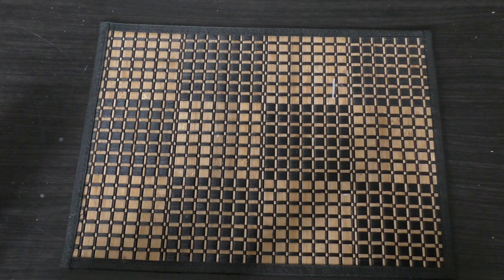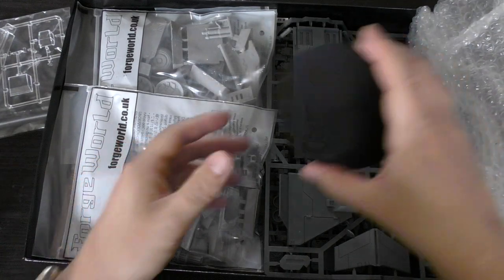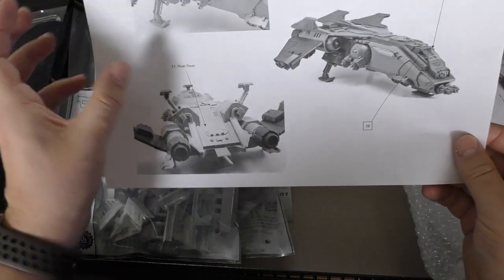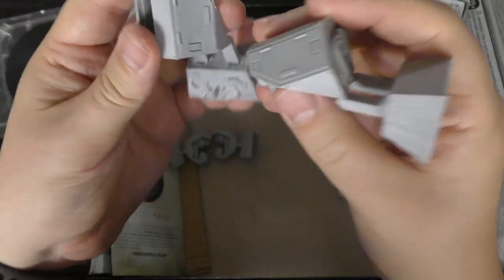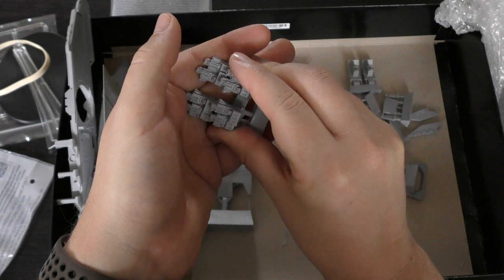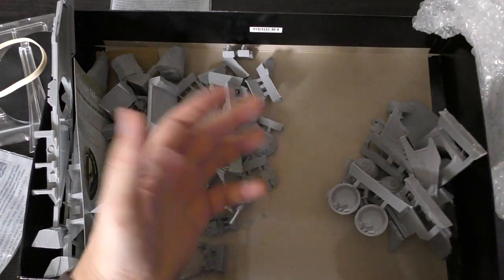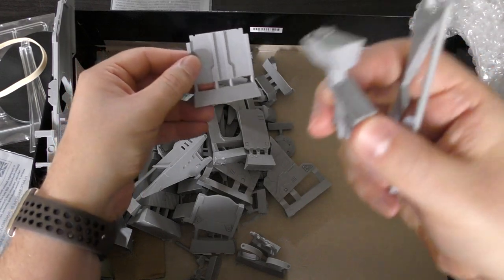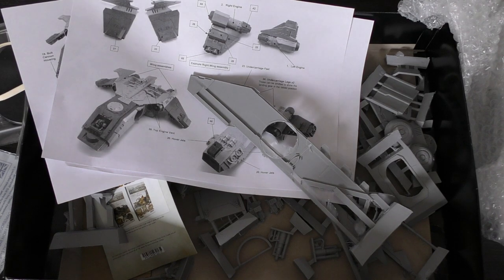Space Marine Fire Raptor Gunship - Unboxing (HH & WH40K)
**Danger close**
My unboxing of Space Marine Fire Raptor gunship from Forge World.